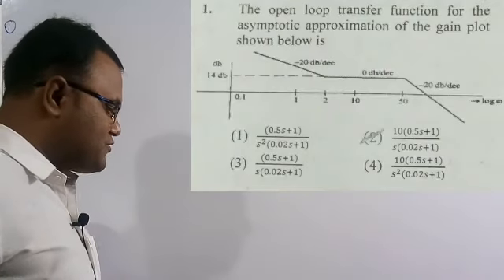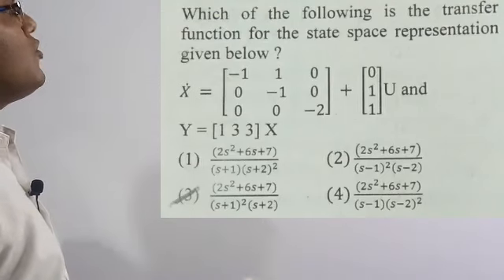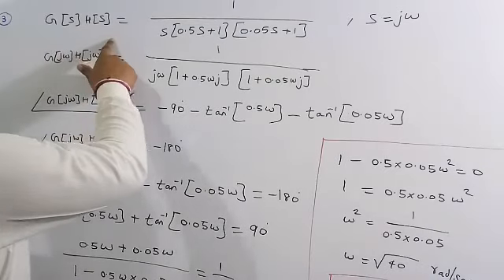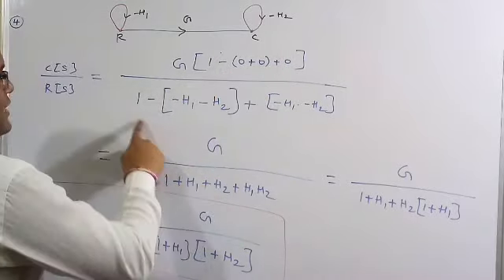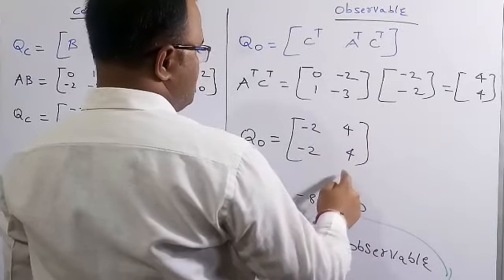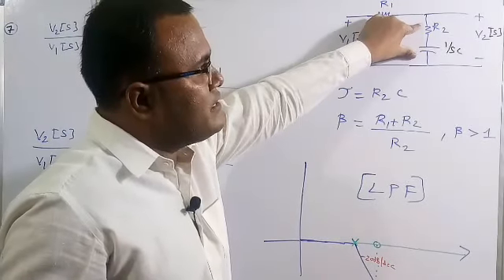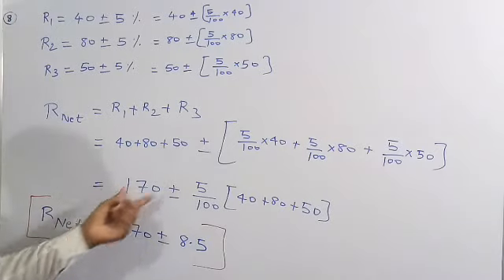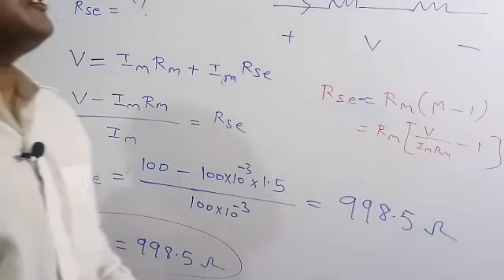Lecture =1 TSPSC HMWS 2020 EE Solutions